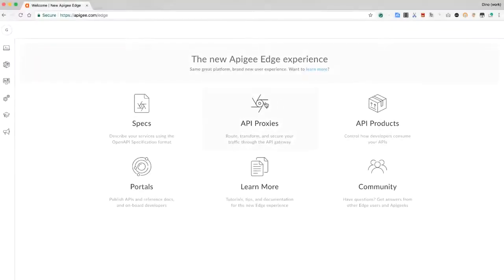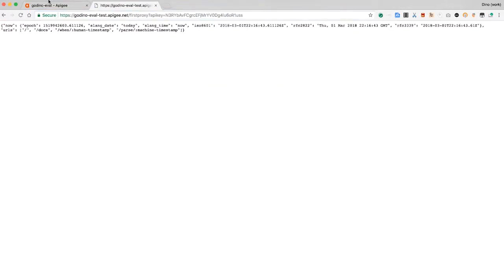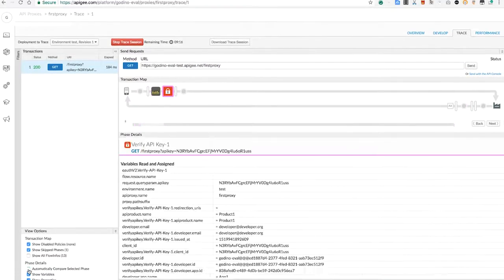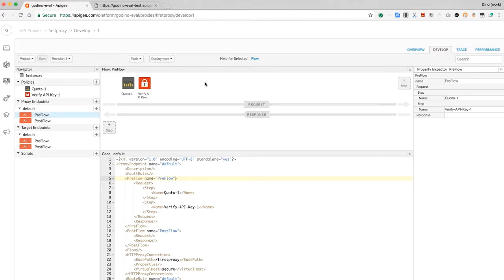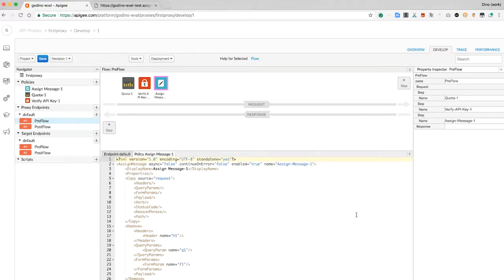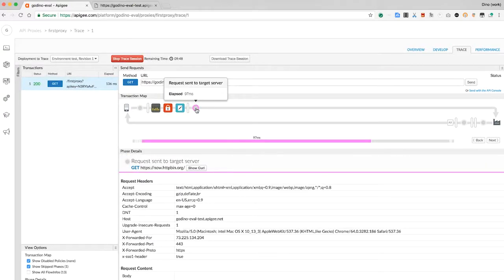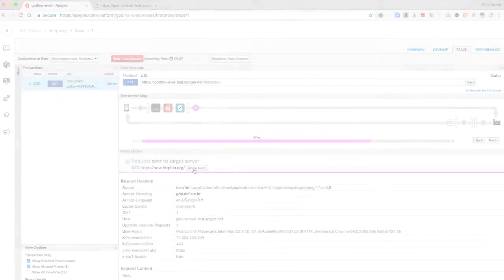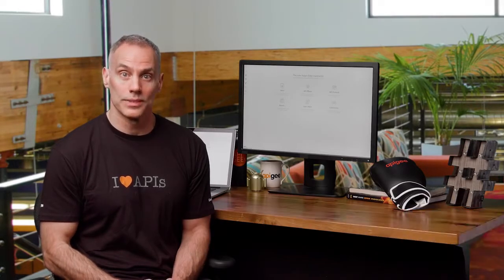Using Apigee Trace: Apigee demo episode 4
In the episode four of our series on getting started with the Apigee platform, Apigee's Dino Chiesa discusses the Apigee Trace tool.

Product: Apigee; fullname: Dino Chiesa;